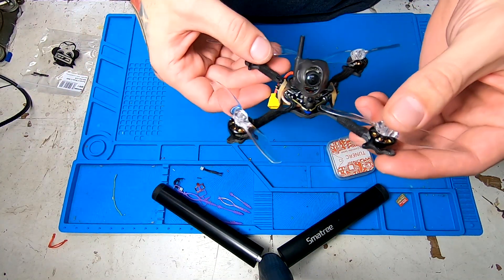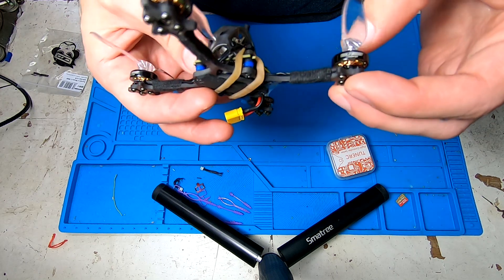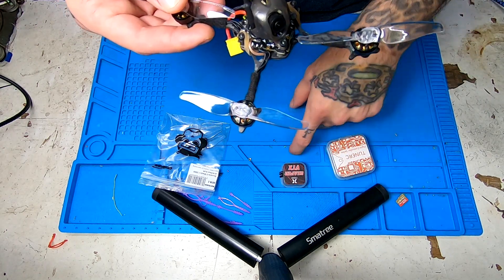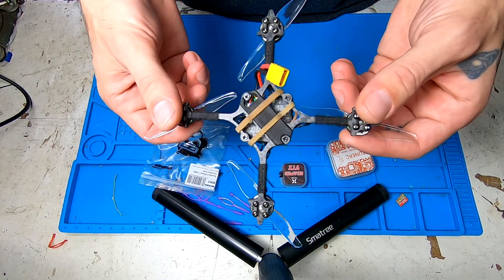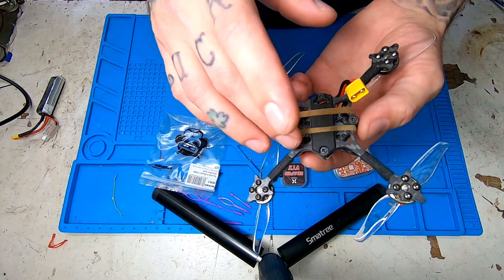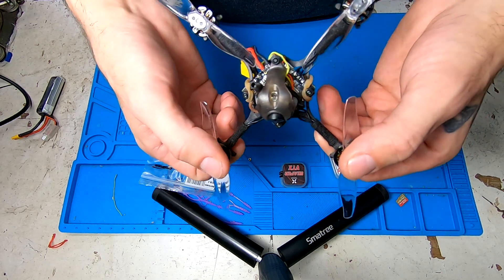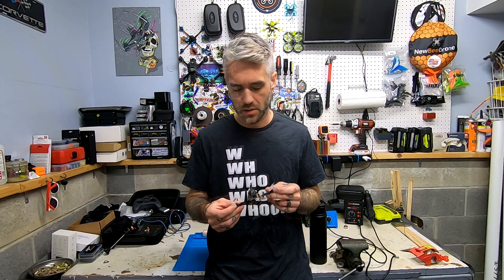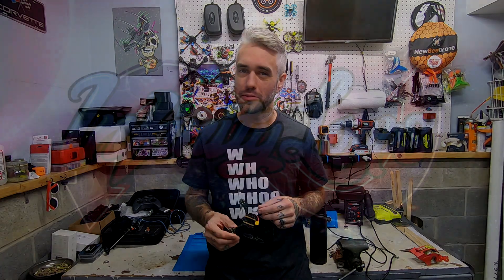TuneRC EZ F4 1-2S AIO Flight Controller | Build, Fly, Review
TuneRC has released their first flight controller. The EZ F4. This thing is neat, input voltage can go down to 2.2V all the way up to 10V.  Heads did a 3" toothpick build with this FC. Running it on 2s. It is a very well crafted FC. Solder pads are big and spread out a decent amount. Very easy to solder around the board. We look forward to seeing what TUNERC comes up with next!

**Pilots:**

Colin "Heads"